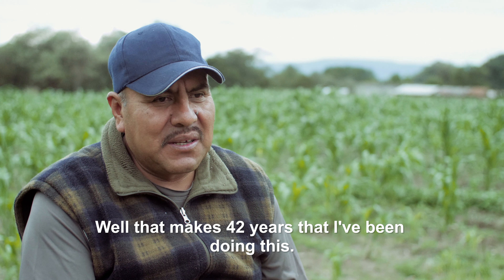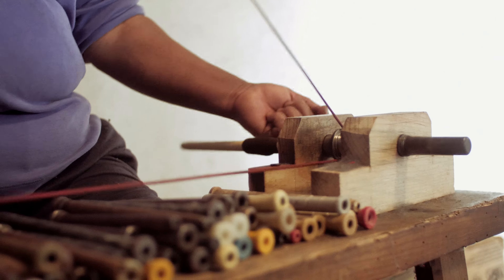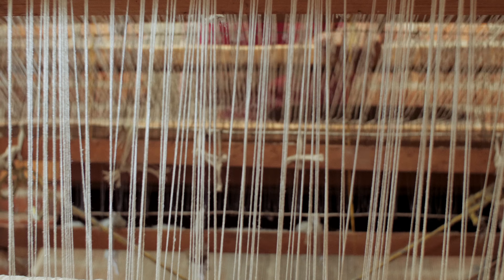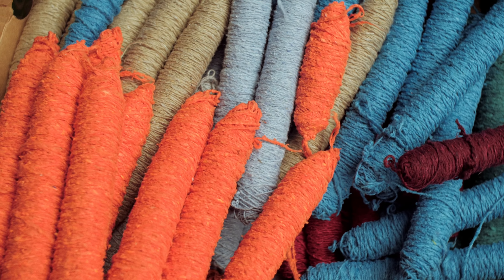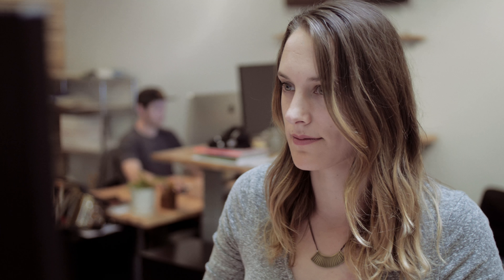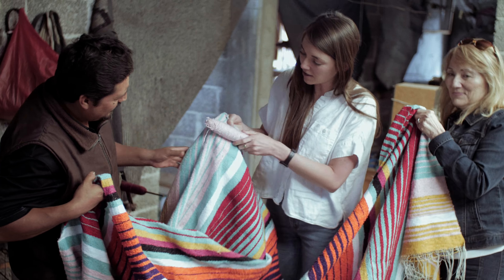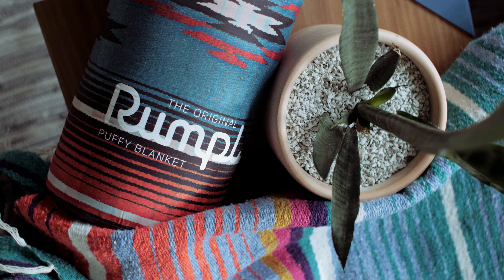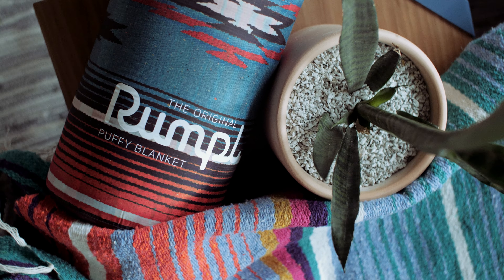Rumpl x Nipomo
Tlaxcala is a small town in Mexico where artisans have been weaving unique designs inspired by the communities culture and colors for hundreds of years. Take a look at how these artisans have allowed Nipomo and Rumpl to merge a technical product with traditional design.

About Rumpl
Blankets For Everywhere! Weatherproof, durable, and cozy blankets made with the same technical materials used in premium outdoor gear and activewear.